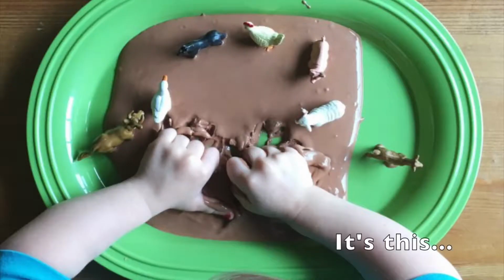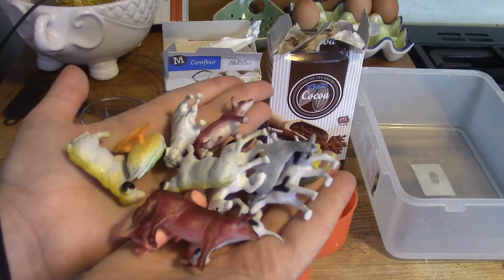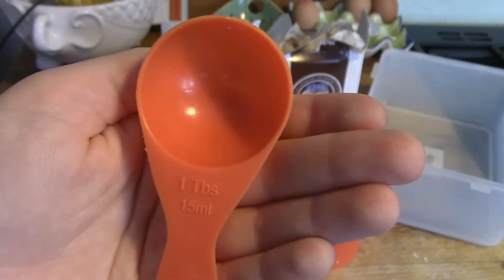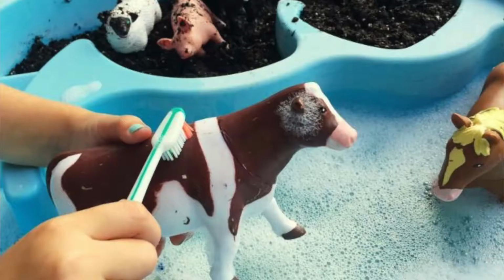VEBDA Day 20 (Stuck in the mud)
*Ignore the day I say at the beginning of the video.

Hey guys so this month I am doing VEBDA (Video Every Business Day In August)
Every week day there will be a new sensory video.

Let me know what you think and if you have tried any of these out.